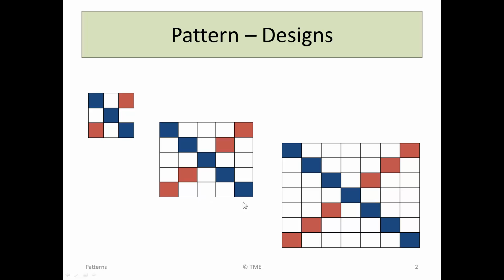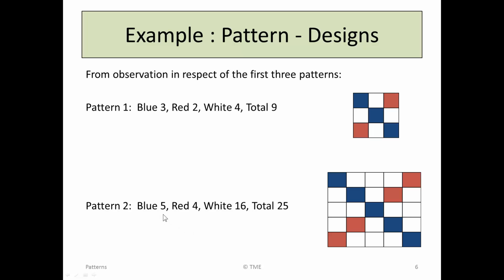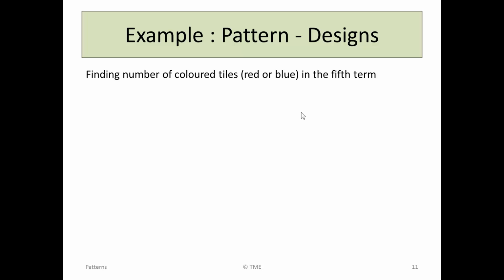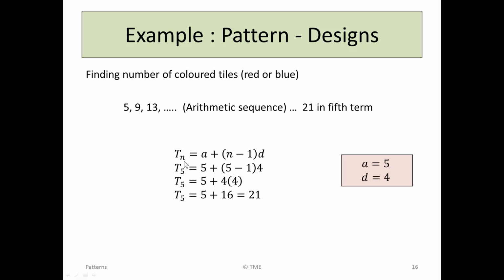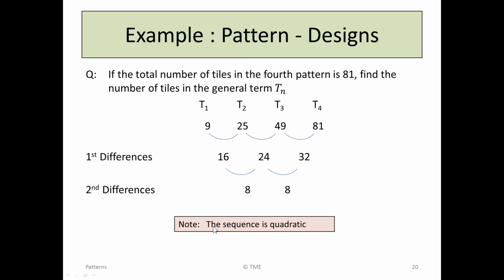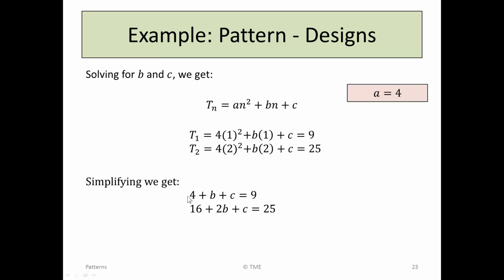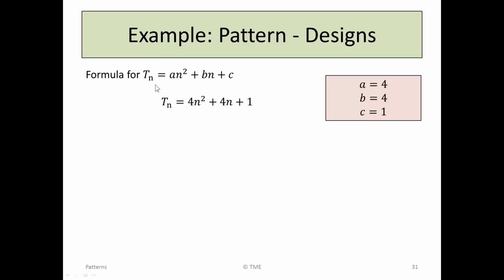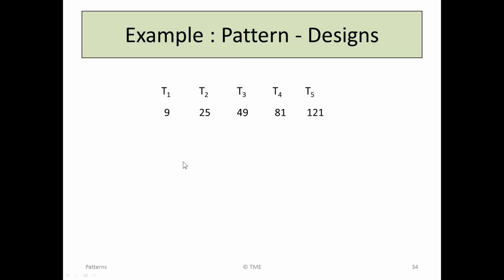Patterns - 3 - Pattern Designs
Leaving Cert, Ordinary Level, Project Maths, Patterns, Pattern Designs